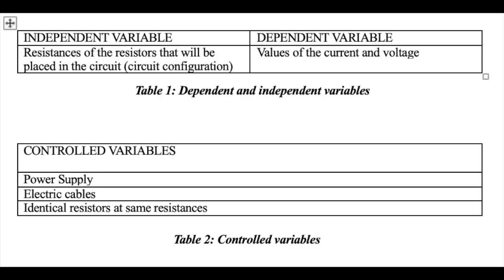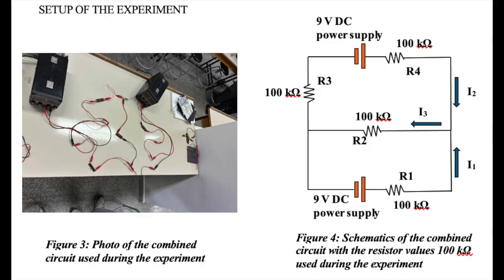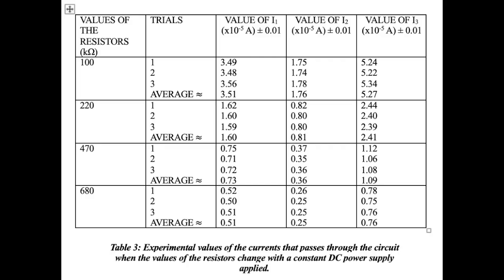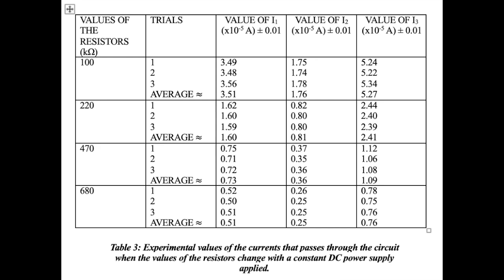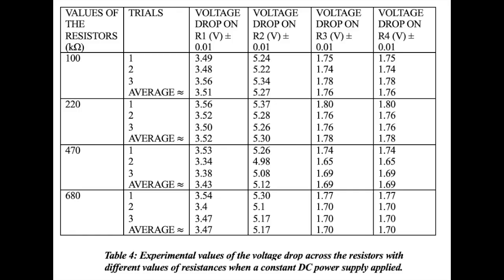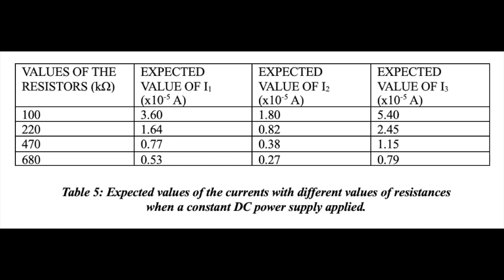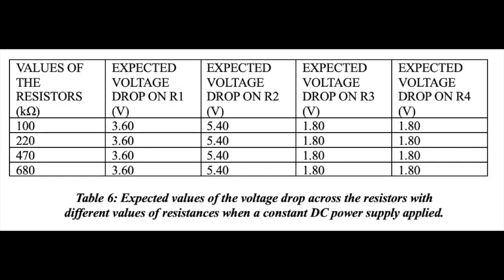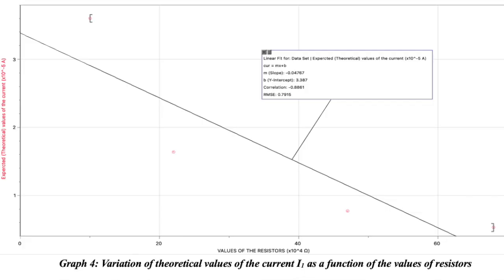BILKENT UNIVERSITY PHYSICS 102 LAB PROJECT VIDEO